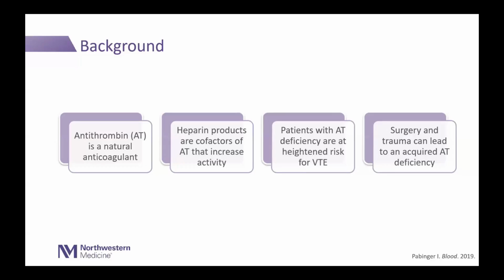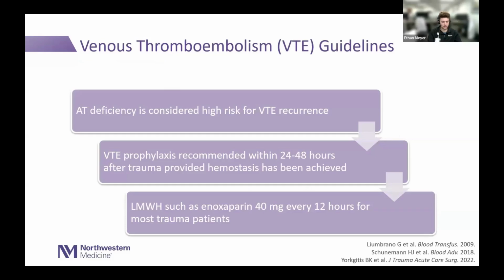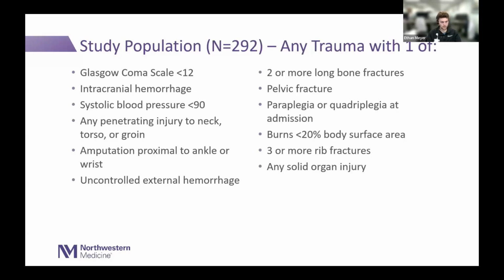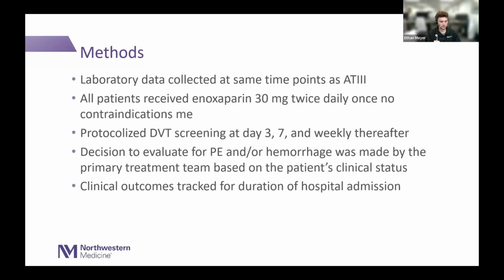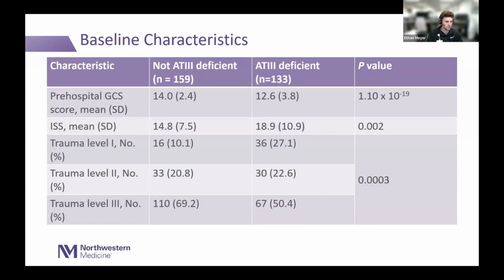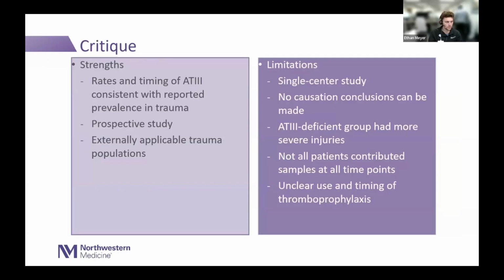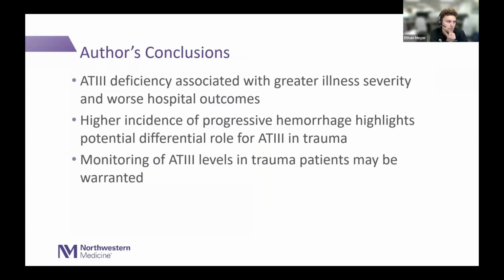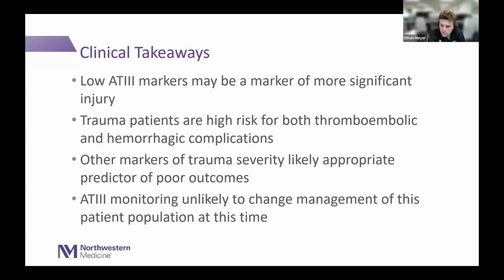Antithrombin III Levels and Outcomes Among Patients With Trauma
ACCP EM PRN Journal Club: October 2024

Presenter: Ethan Meyer, PharmD | PGY2 Critical Care Pharmacy Resident | Northwestern Medicine